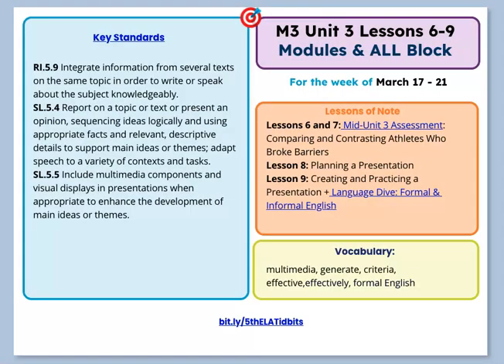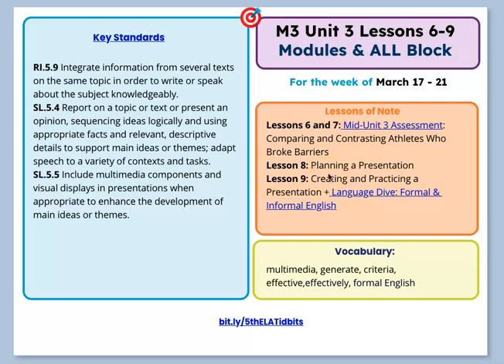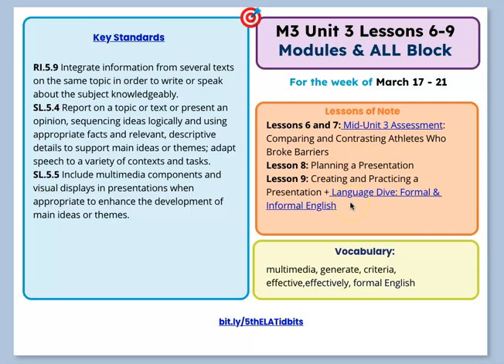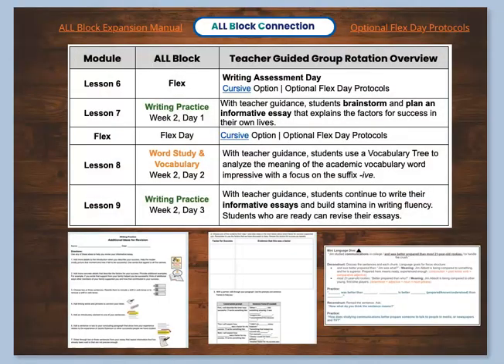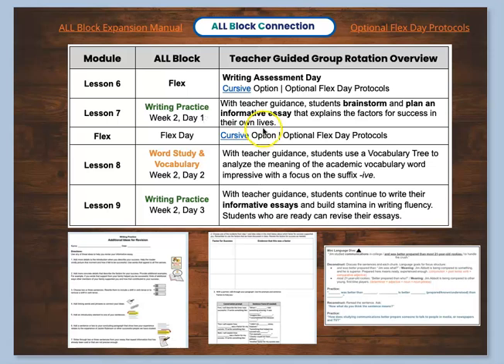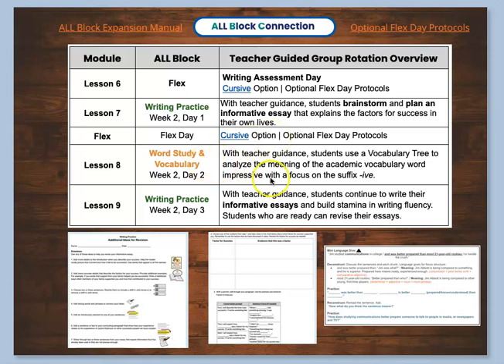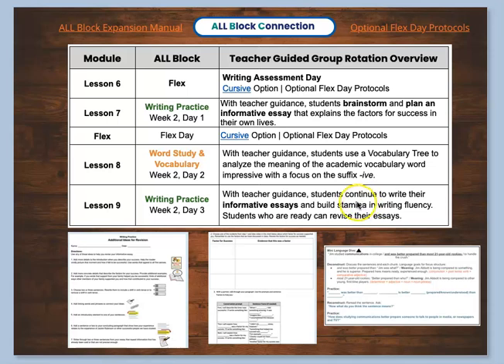G5M3U3L6 9 Tidbits